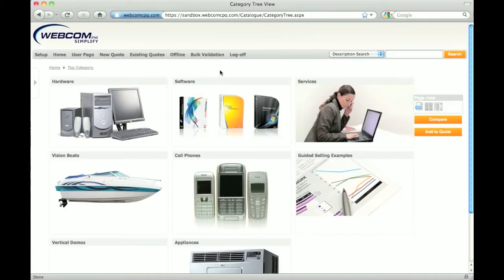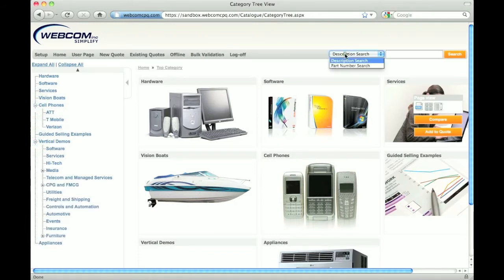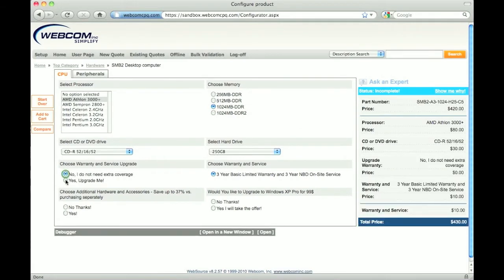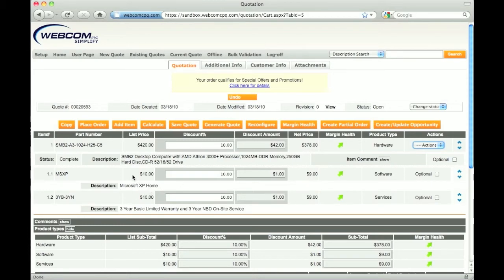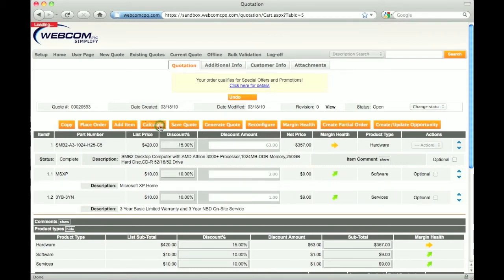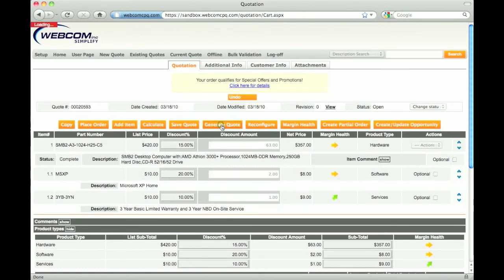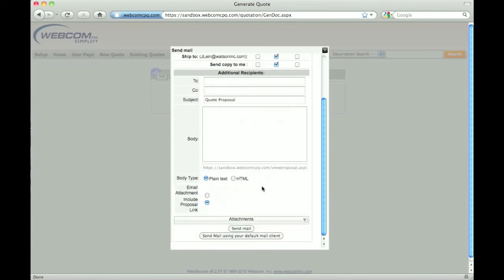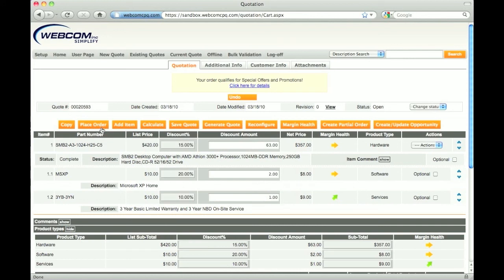WebSource CPQ Overview Part 2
Watch the second part to our WebSource CPQ Overview demo.